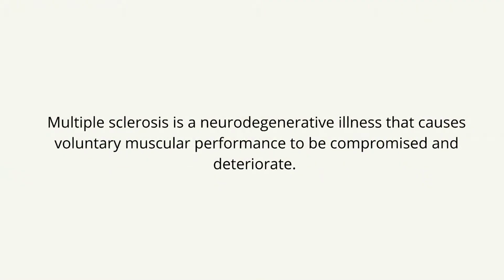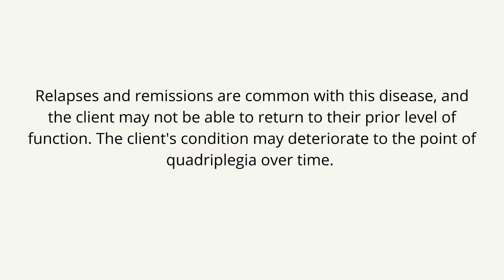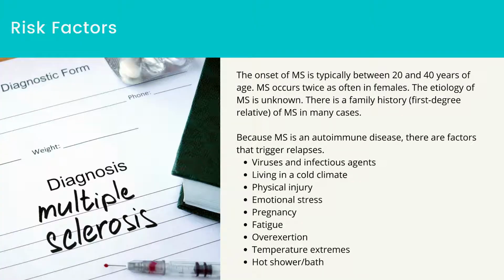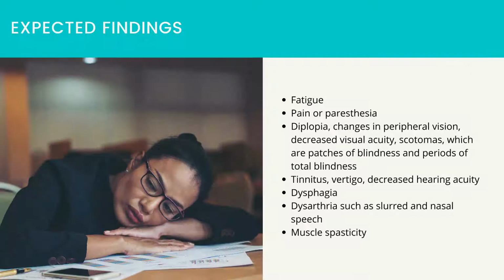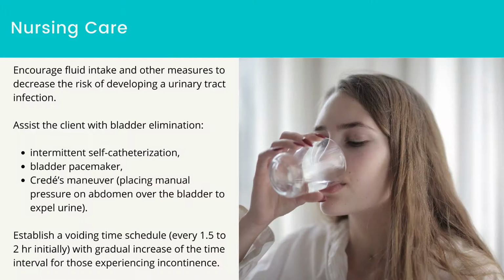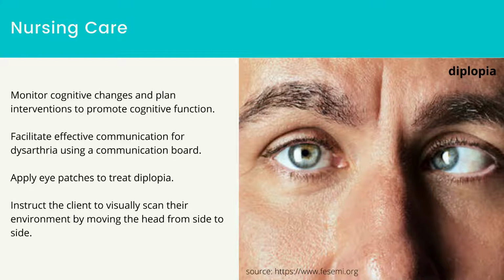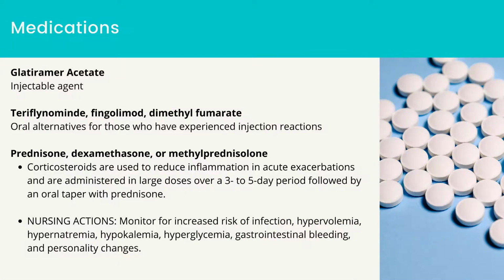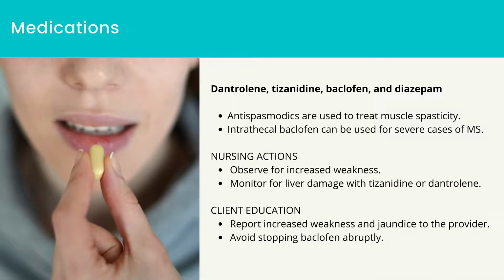MULTIPLE SCLEROSIS - Nursing Actions, Medications - NCLEX ATI Med-Surg Nursing RN Review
This video covers Multiple Sclerosis which will prepare you for your nursing exams, NCLEX and ATI.

What is Multiple Sclerosis?

Multiple sclerosis is a neurodegenerative illness that causes voluntary muscular performance to be compromised and deteriorate. MS is an autoimmune disease that affects the brain and spinal cord's nerve cells. MS is a long-term condition caused by a genetic or immune-mediated attack or infection that causes the myelin to be destroyed (a fatty protein that surrounds nerve fibers).

What you will learn:
Brief A&P
Risk Factors
Patient Assessment
Nursing Actions
Treatment
Medications
Patient Education
Complications

The topics covered in this video will help you succeed in your registered nursing exams as well as ATI, HESI and the NCLEX. We focus on the most important frequently tested material in each video. This lecture can be used for both NCLEX-RN and NCLEX-PN exams.

Any tips or suggestions on what would really help you as a student? Get in touch with us so we can make more valuable content to help you!